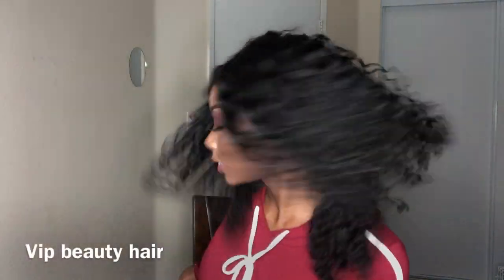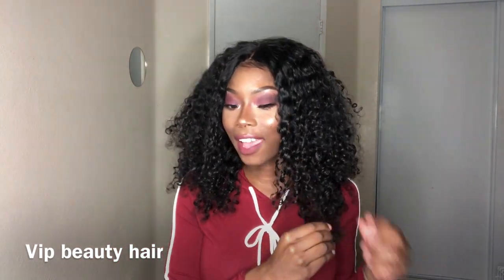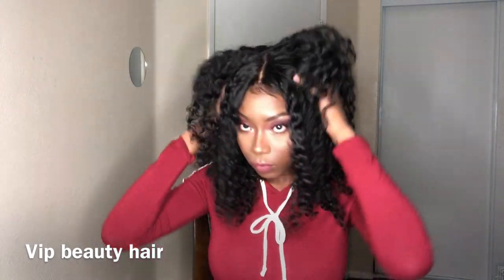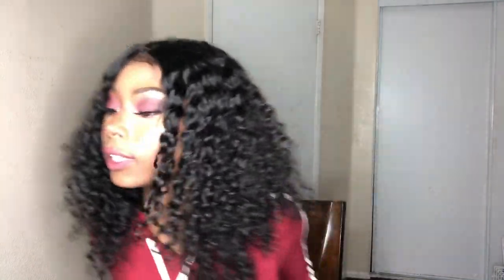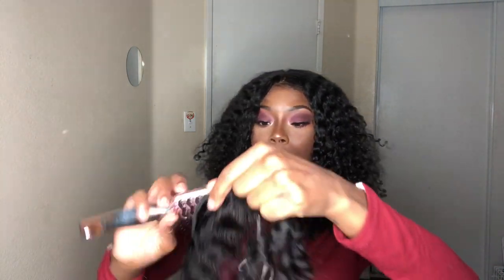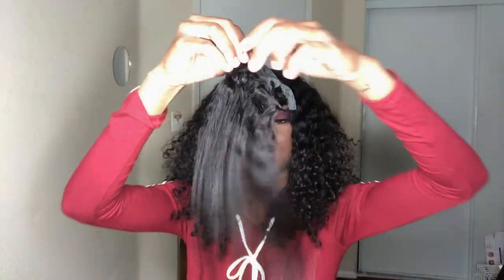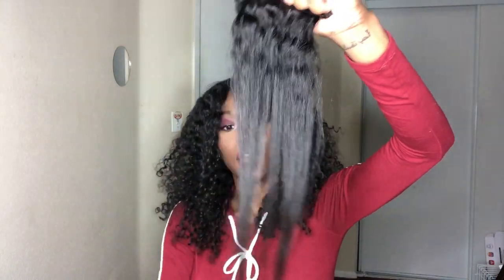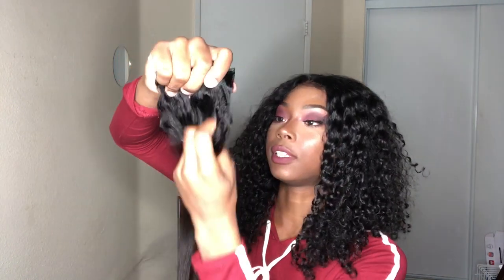{Best Deep Curly Hair } Malaysian Curly Hair | VIP BEAUTY HAIR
Vipbeauty hair Instagram @vipbeautyhair